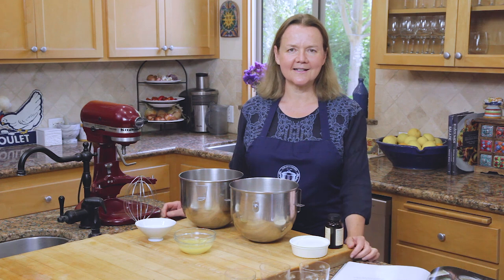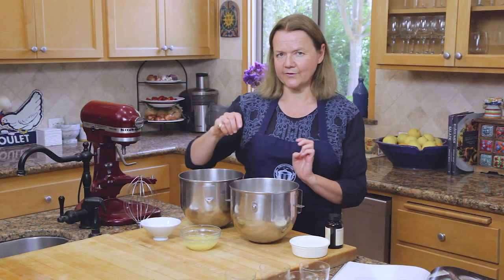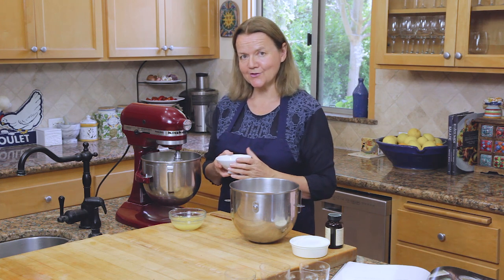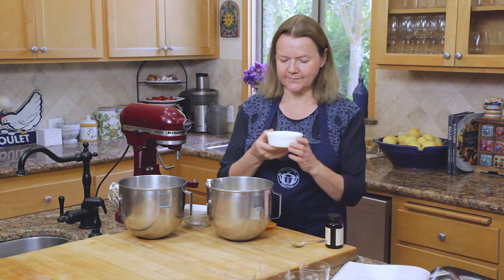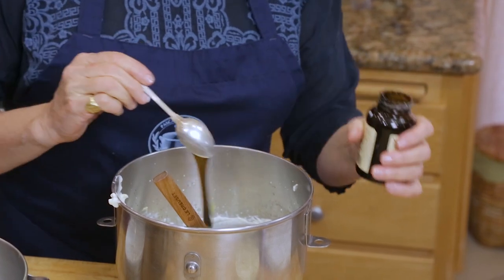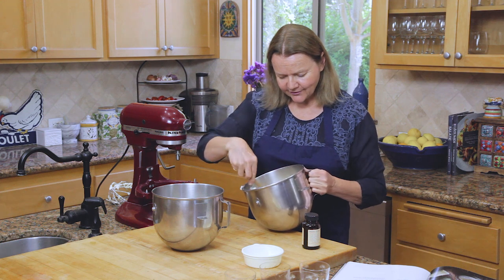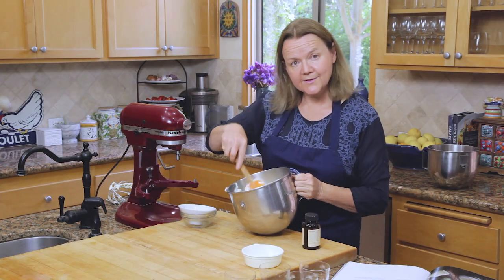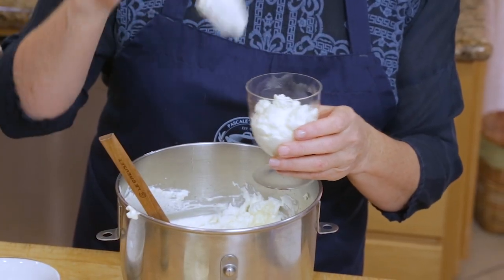Lemon Mousse: A quick and easy dessert.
The Recipes: Lemon Mousse
New recipes and kitchen tips, tricks and techniques from Pascale Beale of Pascale’s Kitchen are released bi-weekly.

Pascale’s Kitchen Cooking Channel offers short-form cooking programs with cook book author, food writer and French chef Pascale Beale, focused on California-Mediterranean cuisine, featuring easy to make, seasonal, healthy food.